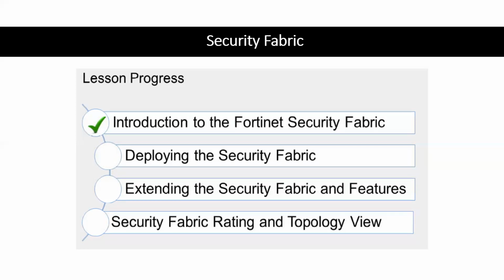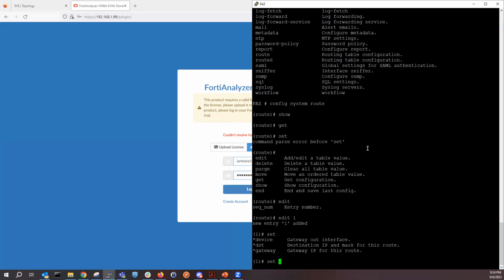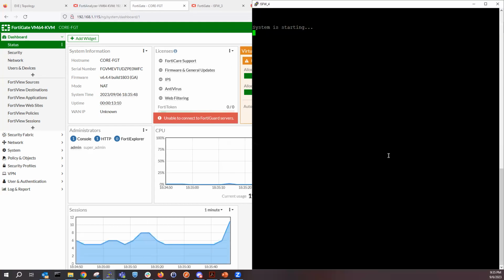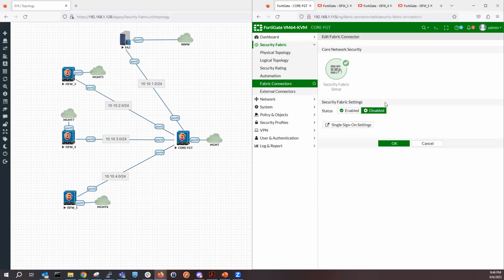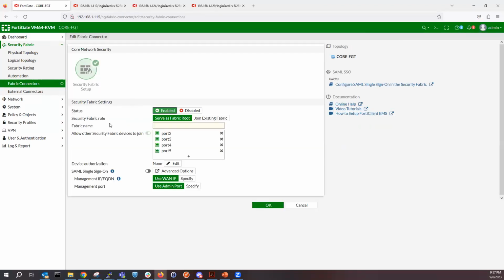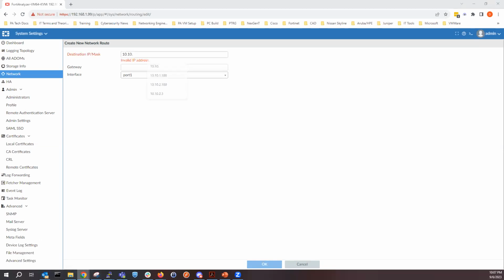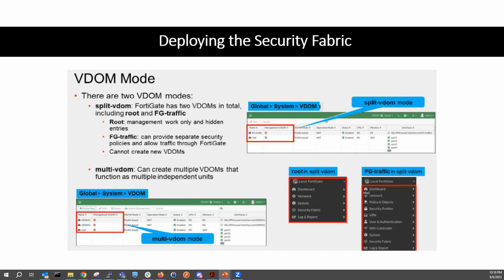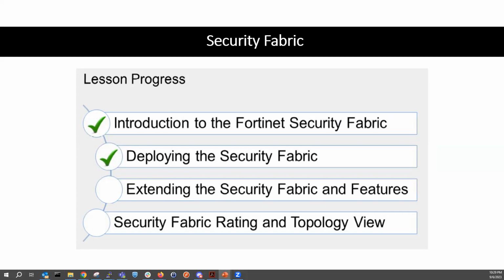Fortinet NSE4 Journey - Security Fabric - Part 2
Hey folks,

Today we are back for our FORTINET NSE4 Journey! In this section, we are covering "Deploying a  Fortinet Security Fabric" of a Fortigate.